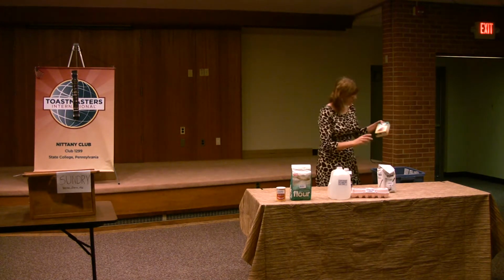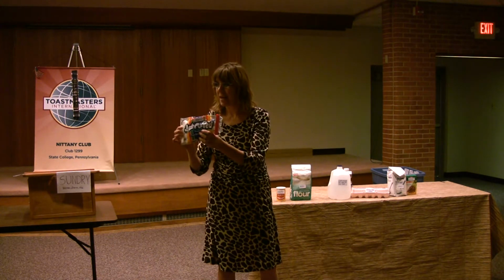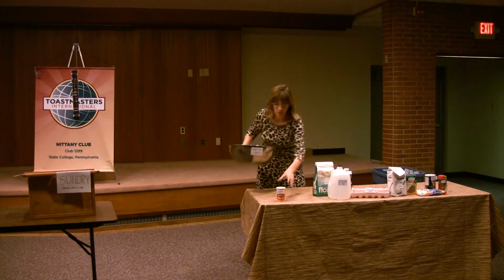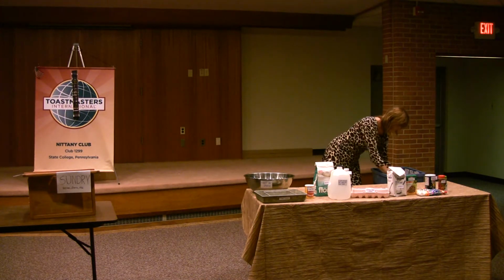2012 Speechcraft - A Recipe for a Great Speech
Patti Thor gives a presentation on organizing a speech during the Speechcraft seminars conducted by the Nittany Toastmasters Club.